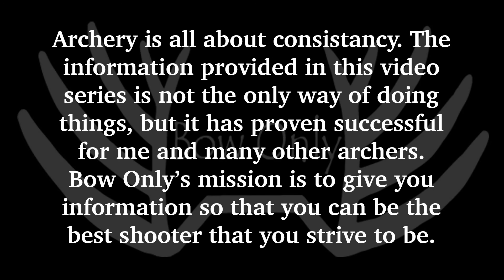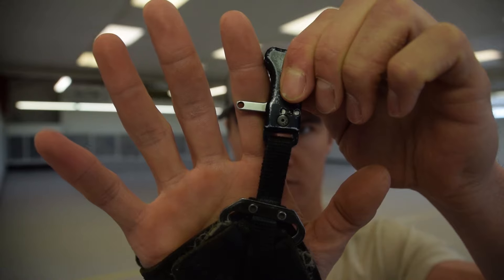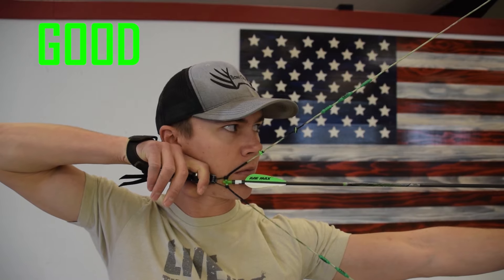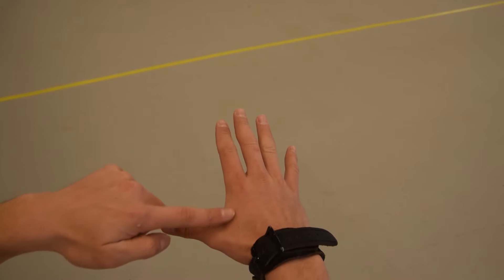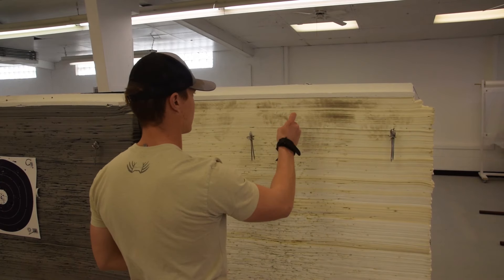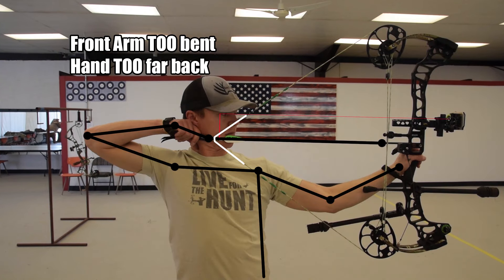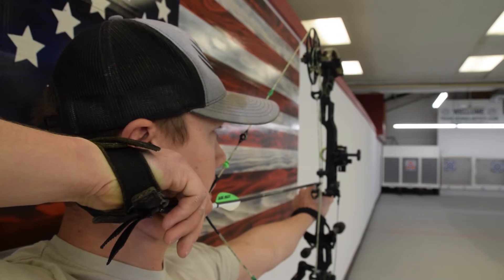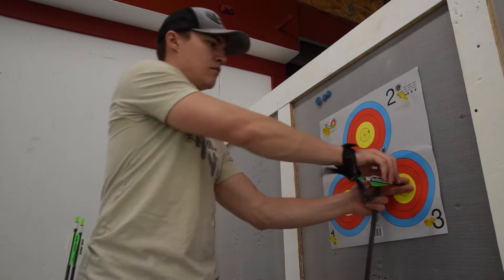LEARN ARCHERY: How to Properly Anchor with a Wrist Strap Release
Josh Pflasterer goes into detail on how to properly anchor to get a consistent and repeatable anchor point using a wrist strap release aid. This video not only shows hand position, but also string position, T form, and other small tips and information to help you become a better archer, and a better bowhunter.

► Wrist Strap Releases I recommend!
Carter Lucky(THE ONE USED IN THE VIDEO)
Carter Like Mike
Carter Quickie
Carter RX1
Truball Execute
Truball short n sweet
AFFORDABLE B3 Hawk Flex (great release for the money)